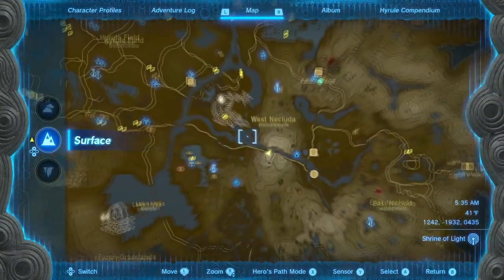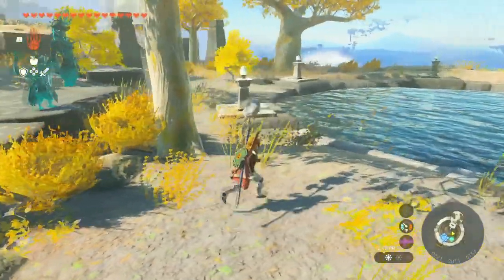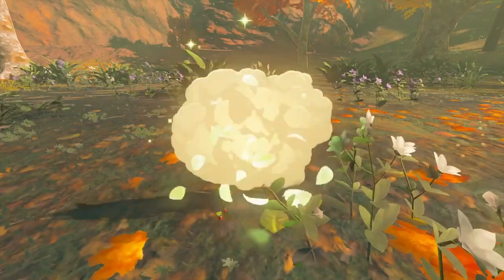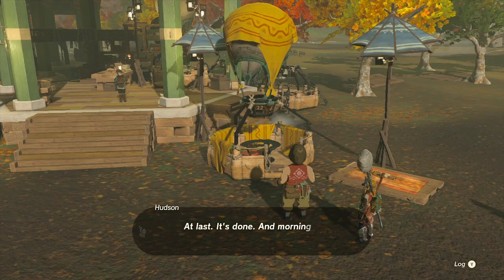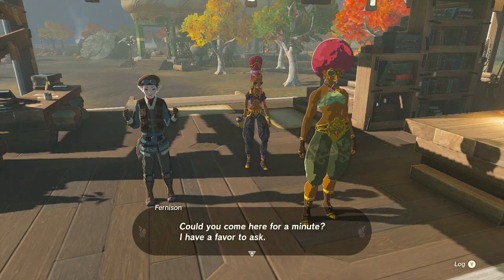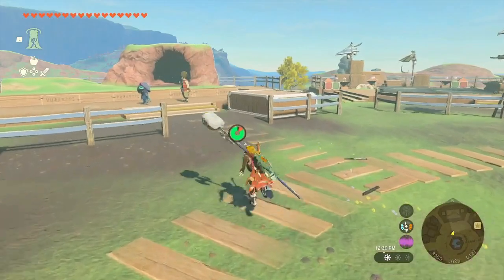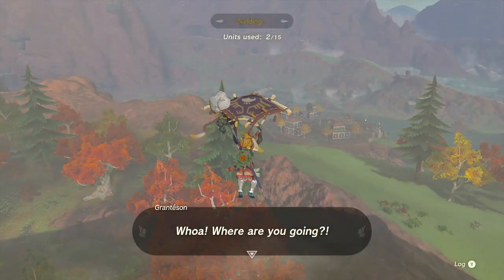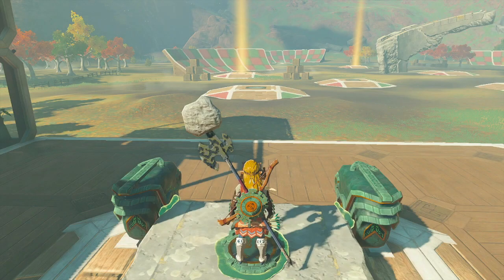Tears of the Kingdom (BLIND) Part 46: TARREYING AROUND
We left a lot undone in this town, let's do some of it!